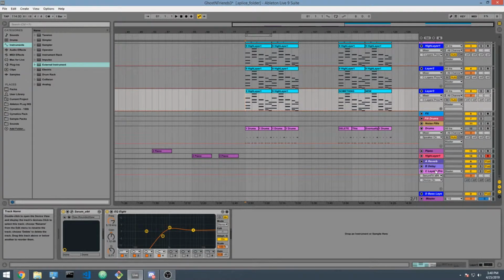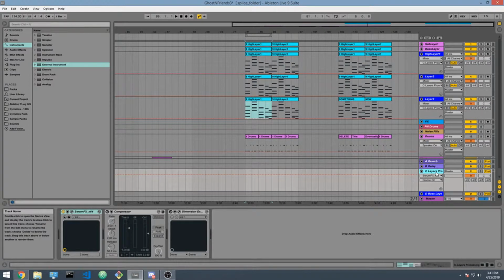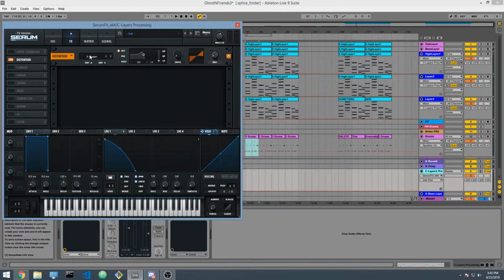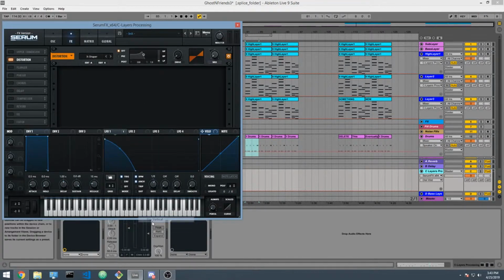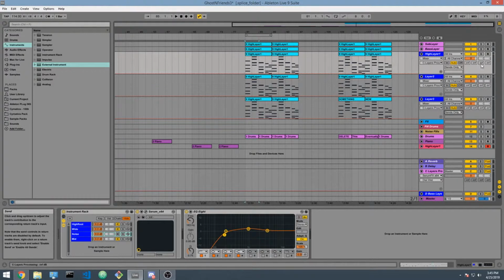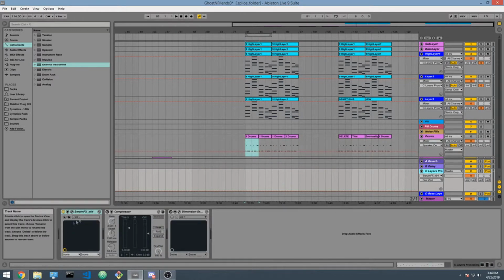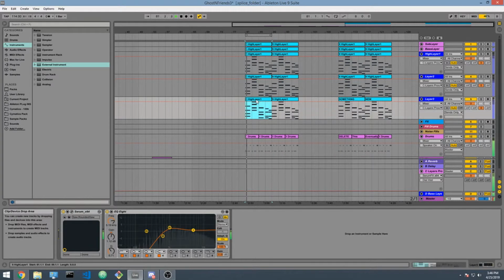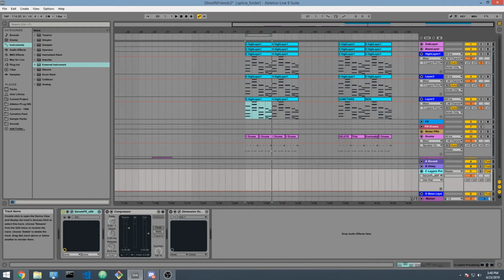LFO Tool With SerumFX for SideChain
Whats up beautiful people, today we are going to look at creating an "LFO tool" effect using SerumFX. Essentially we route midi signal to the SerumFX to trigger the LFO and then we modulate the volume. Hope you guys learn something new and enjoy the video.